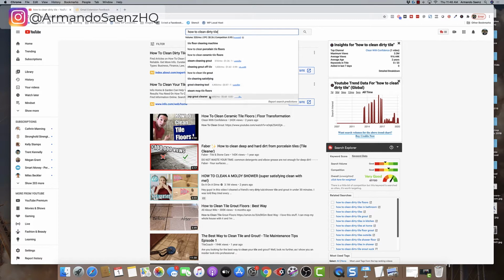How To Get 4000 Hours Watchtime And 1000 Subscribers Fast (2020 SLIPSTREAM Method)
How To Get 4000 Hours Watchtime And 1000 Subscribers Fast 2020 And Beyond

In this training You’ll learn how to use the SLIPSTREAM Method to get to your first 1000 subs and reach 4000 hours of watchtime in the fastest time possible.

Whether you’re a small YouTuber or a seasoned pro that wants to get more views and subs this tutorial will help you.

You Discover:

How to find winning keywords
How to slipstream right past competitors
How to get 4000 hours of watchtime
Which tools to use that matter